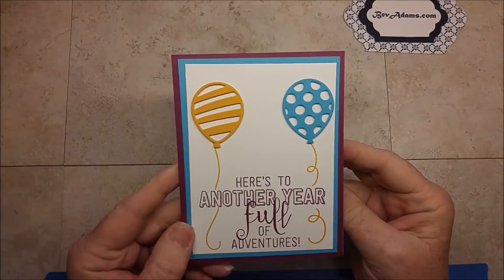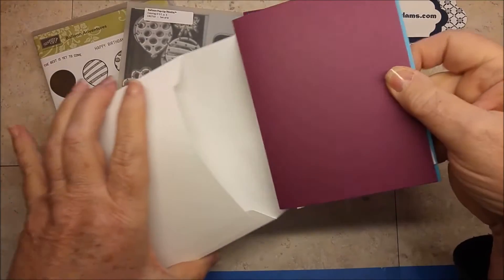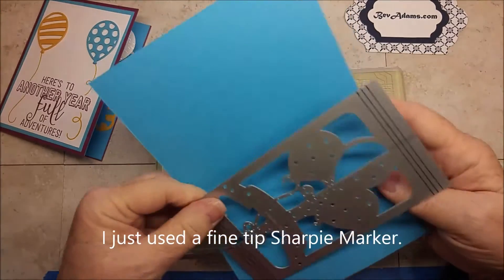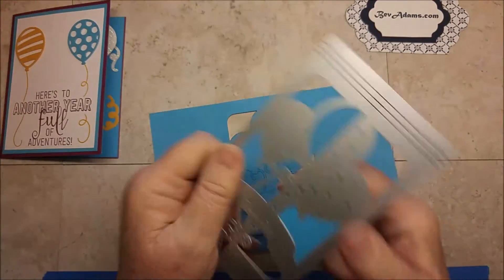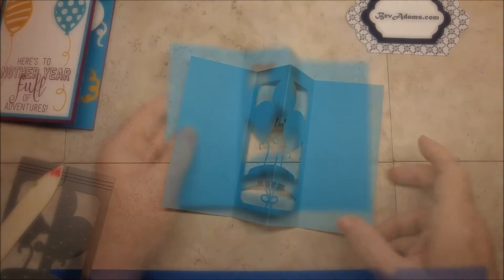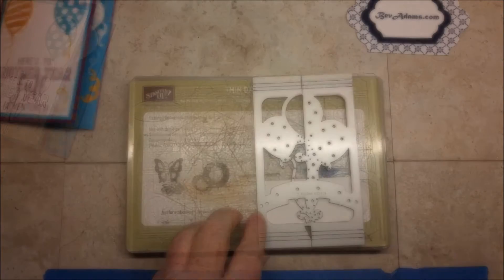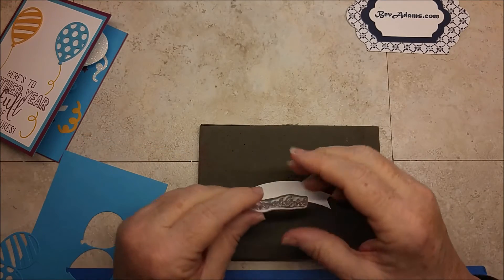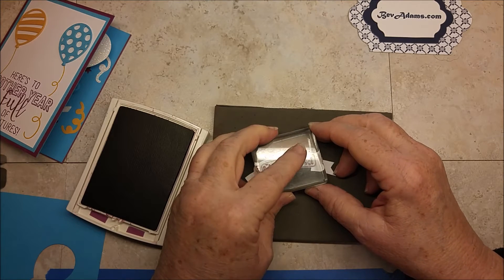Balloon Adventures Pop Up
This card is simple on the front, but used the Balloon Pop-Up Thinlits for the surprise inside. The Thinlits does all the work for you! So fun. Make it with products from Stampin' Up!

If you are one of the first six people (before 3/31/17) to order Balloon Adventures, Balloon Pop-Up Thinlits, or the bundle listing me as your demonstrator, I'll send you the card stock and envelope free.

Free directions, links for the products, plus more crafting and organization tips